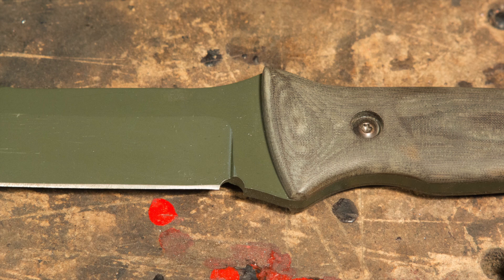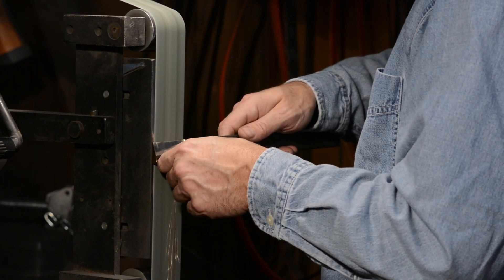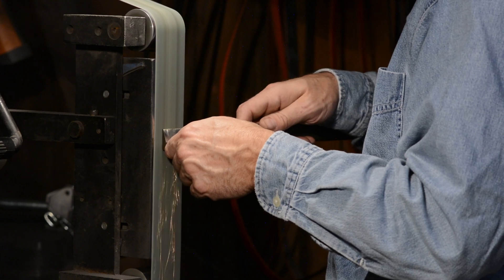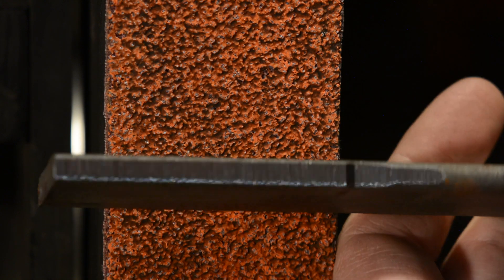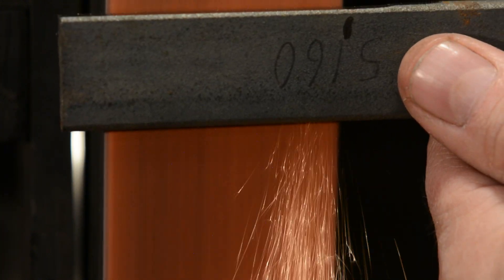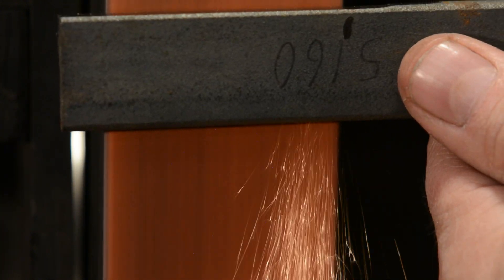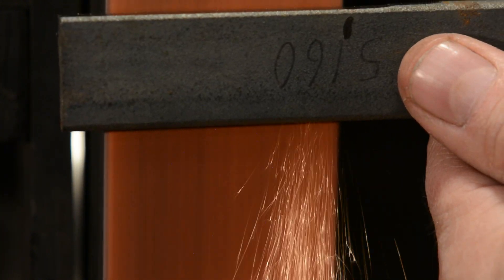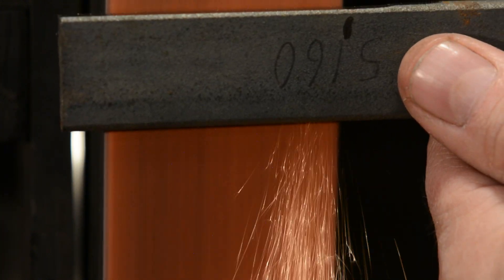Knife Making Tutorial: Plunge Lines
In this video, bladesmith Walter Sorrells gives a tutorial about the grinding of plunge lines -- the point at which the bevel of a knife blade meets the unsharpened section of the blade.